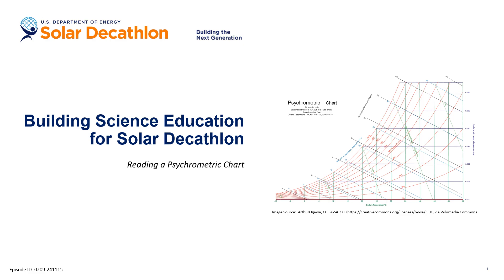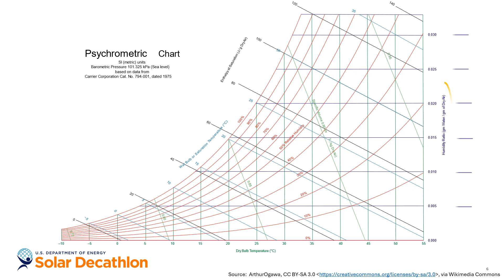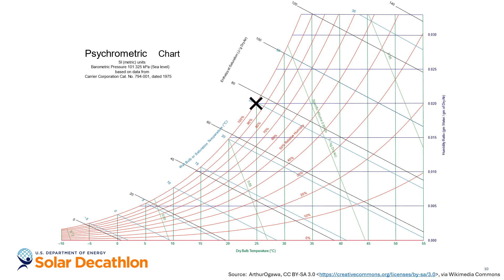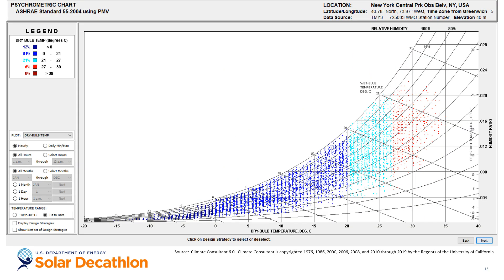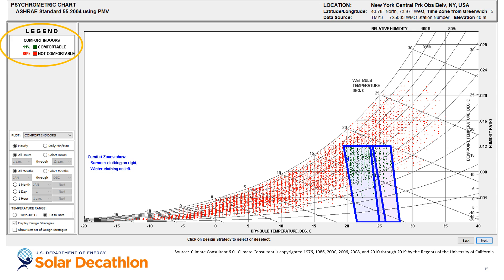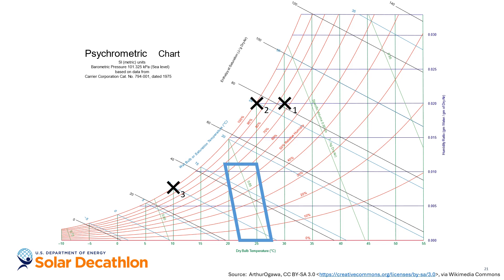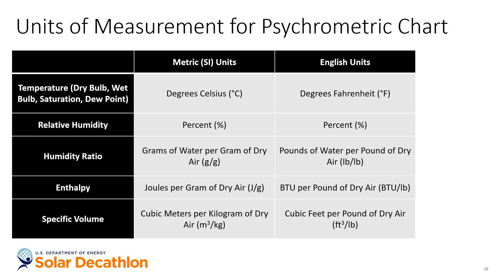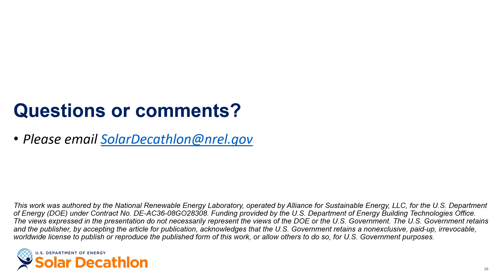Building Science Education - 2-9 - Reading a Psychrometric Chart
Part of the Solar Decathlon's Building Science Education series.